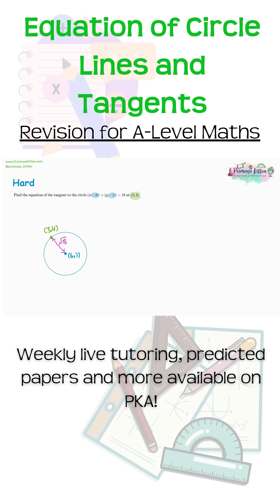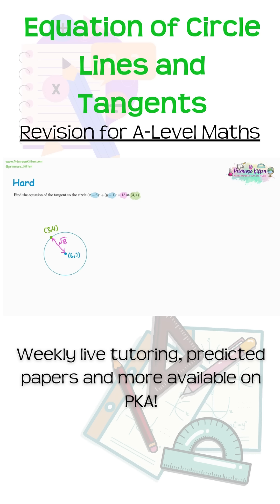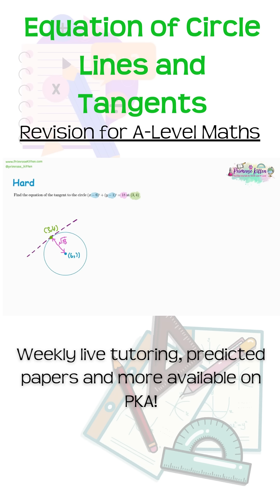Equations of circle lanes and tangents - a hard model example! Plenty more over on the academy!